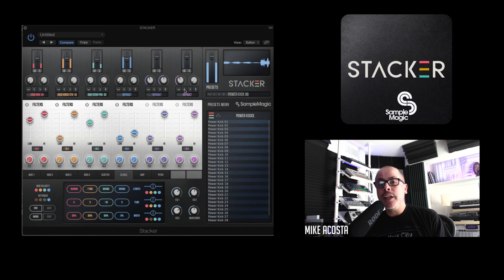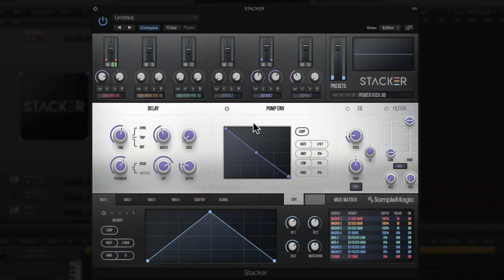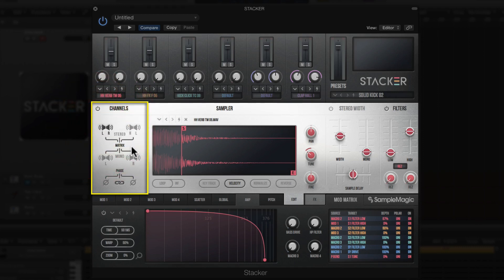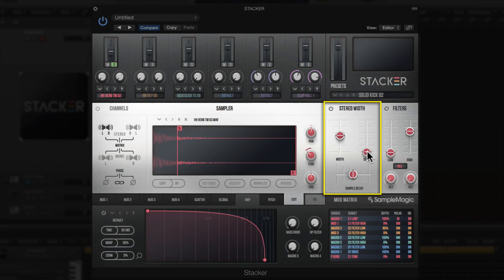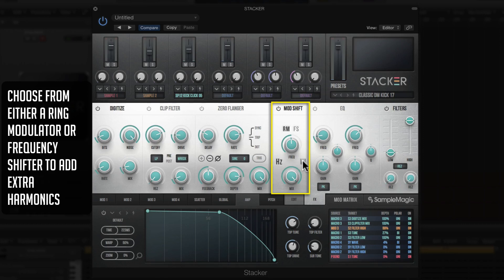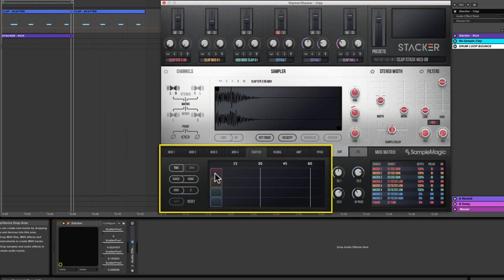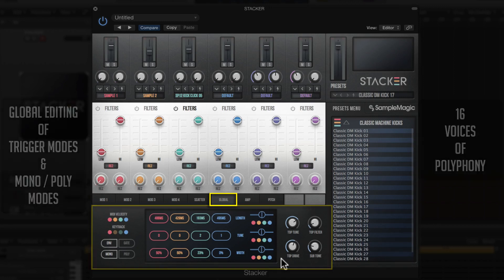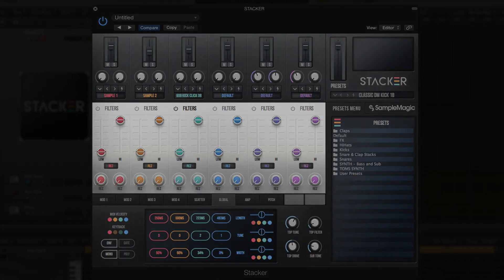Stacker - Sample Magic - First Look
In this video Mike Acosta takes a first look at the new drum designer plugin form Sample Magic called Stacker.

Learn about Stacker's main feature highlights, user interface and in-depth tools that make this a dream for the advanced sound designer. If your new to drum designing, Stacker has some very intuitive features that make it a breeze to come up with your own custom drum sounds.

Evolve your beat programming with the world's most powerful drum layering utility.

Revolutionise your rhythms with Stacker, a uniquely powerful drum layering plugin that uses sampling and synthesis across multiple layers to create personalised drum sounds, from cutting-edge beats and finely honed vintage hits to cinematic-style SFX.

That's just for starters. Stacker can also be used to craft a near limitless range of tailor-made sounds, from lush chords and complex percussion to esoteric ambient FX.

Stacker boasts three independent sample layers, a fully fledged analogue-style drum synthesiser, dynamic FX section, plus innovative tools like Scatter (intelligent time displacement) and Pump (delay and impulse sculpting).

Smart global editing, flexible modulation, freeform curve-enhanced envelopes, precise filters, dedicated stereo tools and macro assignments for instant tweaks combine in the world’s most compelling sound layering tool.

The only limit to Stacker's sonic palette is your imagination.